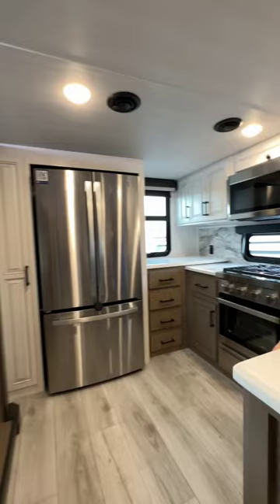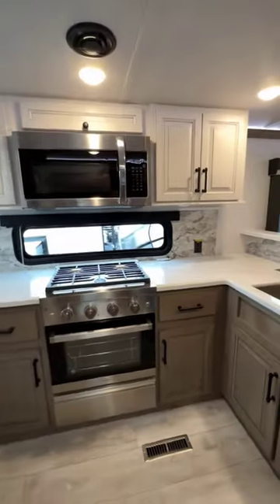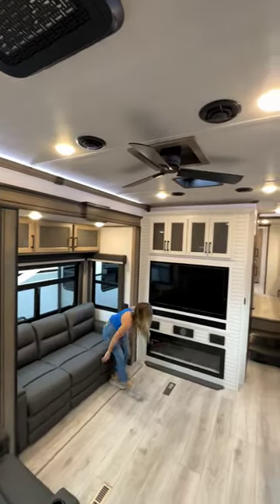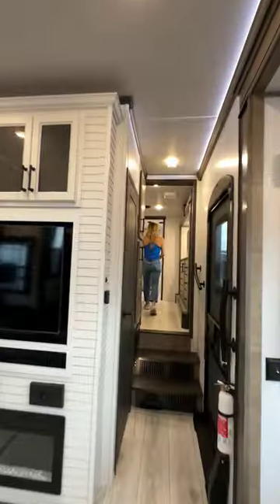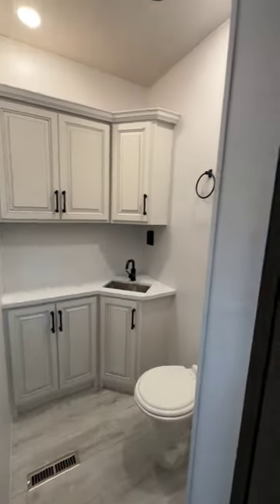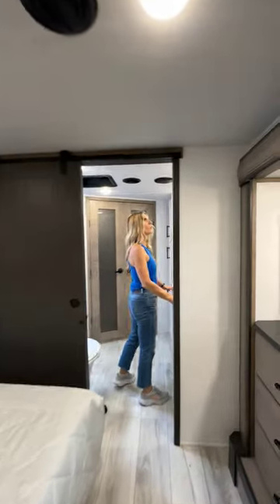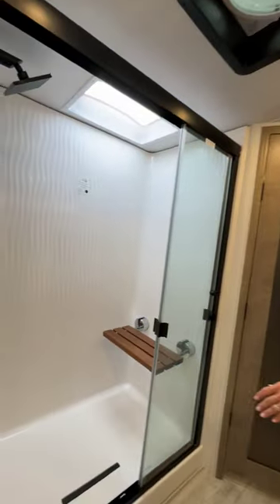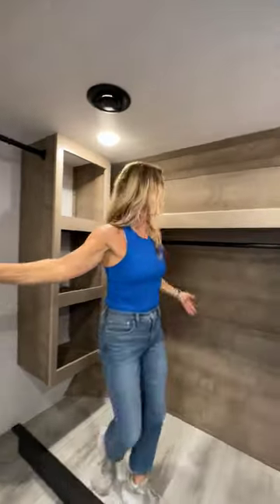Bring Out the Whole House!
If you have got to get yourself a luxury fifth wheel you had better be looking in the direction of the Keystone Montana 3901RK. This rear kitchen floor plan is seriously gorgeous. Someone at Keystone clearly put a lot of love into it.  With its elevated kitchen area, you will be the talk of the town. You basically get a mansion on wheels. Let our friend Trish Suhr show you what's going on.